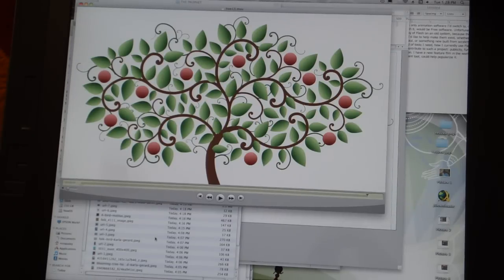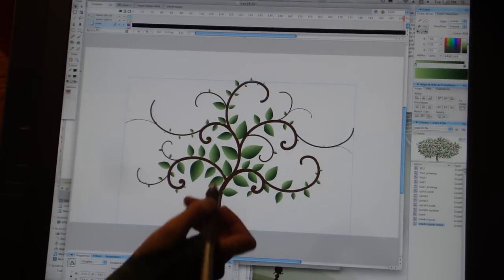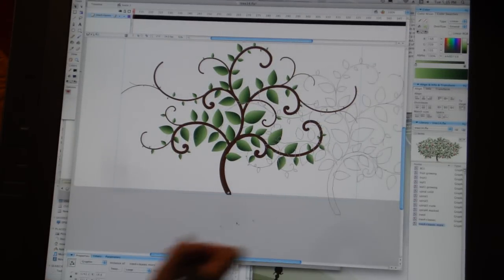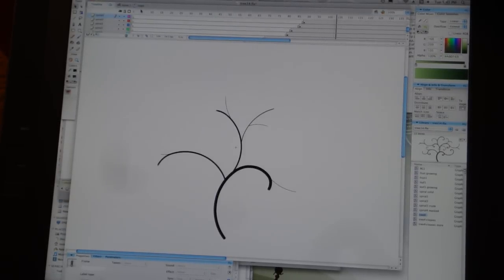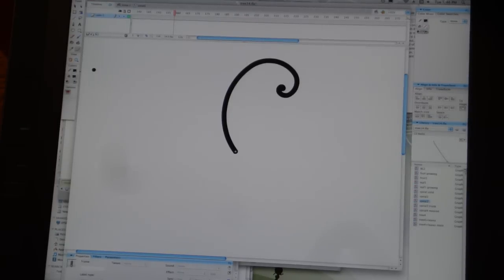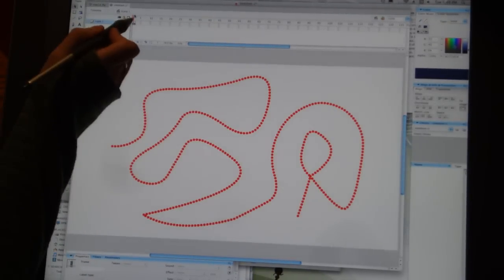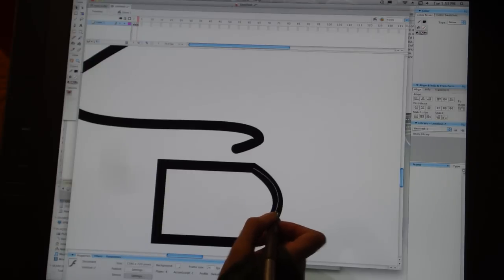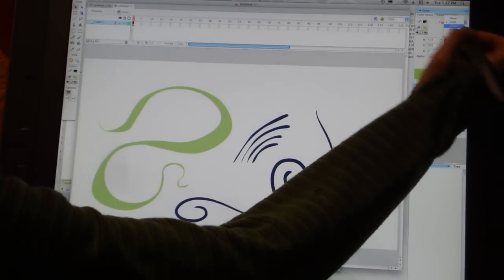Nina Paley Flash 8 User Research (part 1)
Nina Paley explains how she uses Macromedia Flash 8 to create vector animation.  Flash 8 is several years old now, and the newer versions don't fit her needs well.  She kindly showed me her workflow, what works well for her and what she thinks could be improved in the hopes that developers can learn from this in creating the tools she needs as free and open source software.